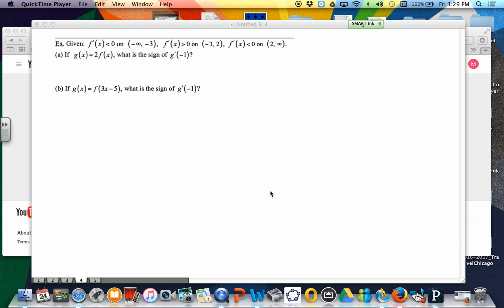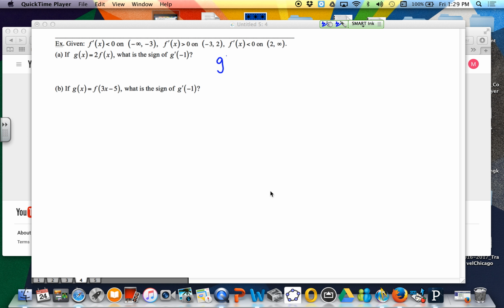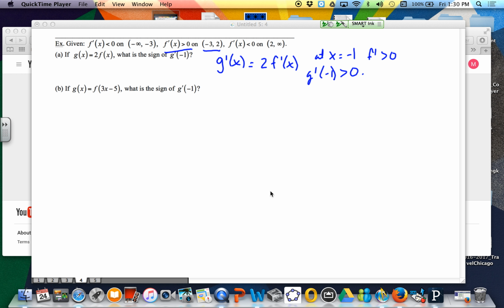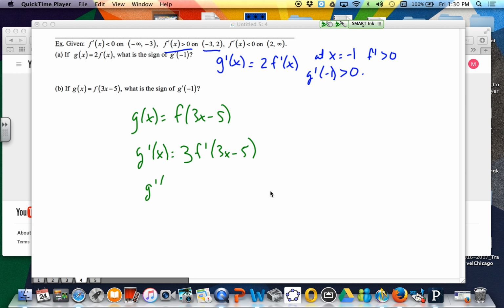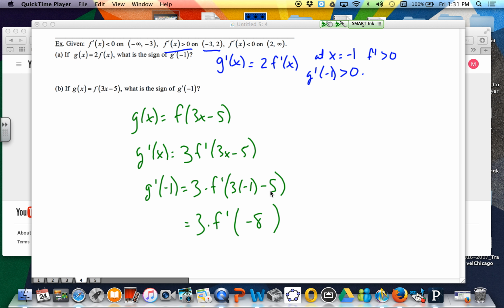3 27 ex3